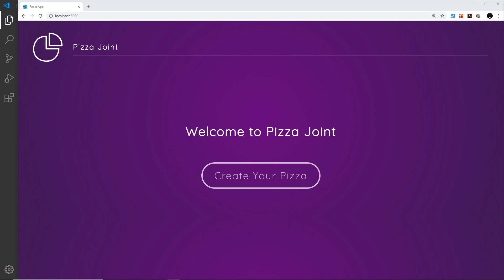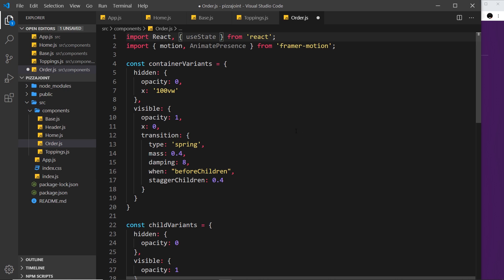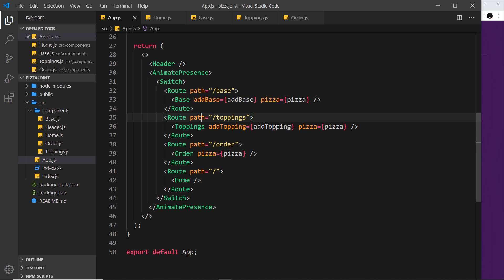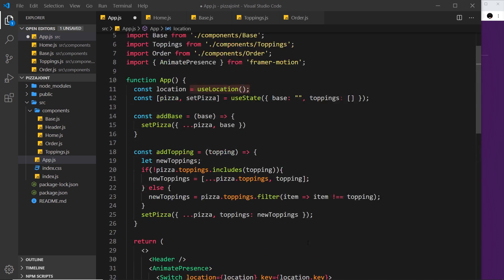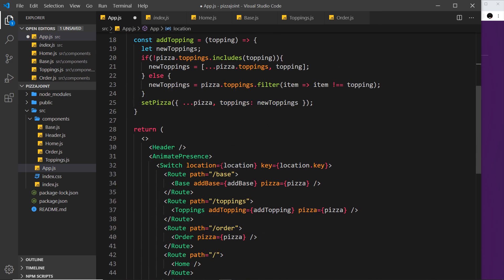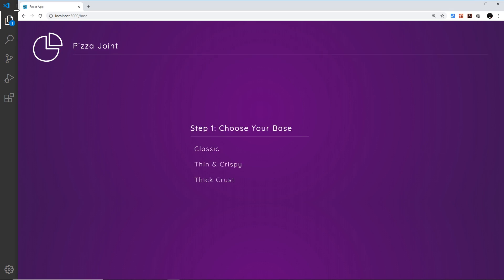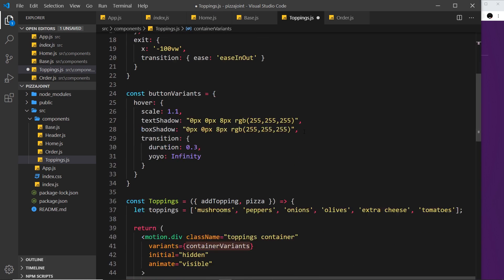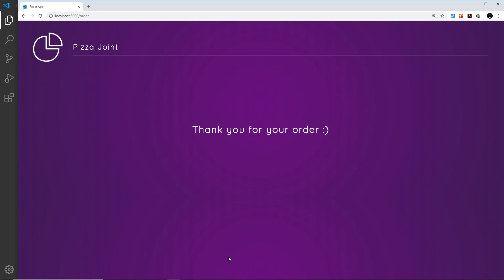Framer Motion (for React) #12 - Animating Routes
Hey gang, in this Framer Motion tutorial we'll take a look at how to animate routes off the screen using the AnimatePresence component.